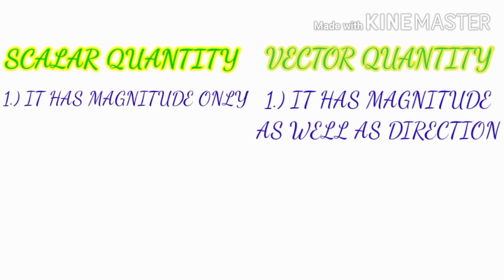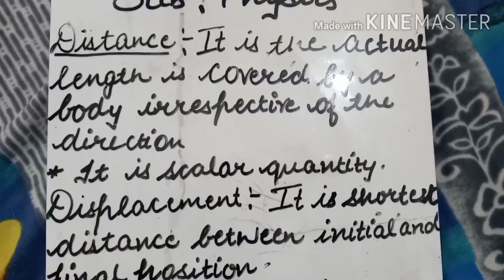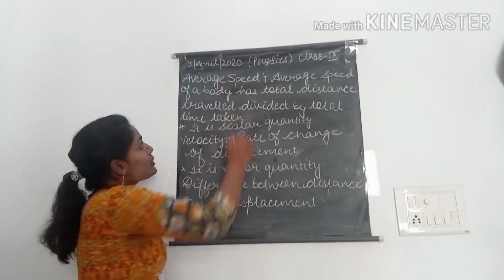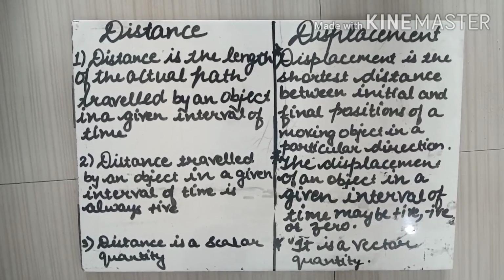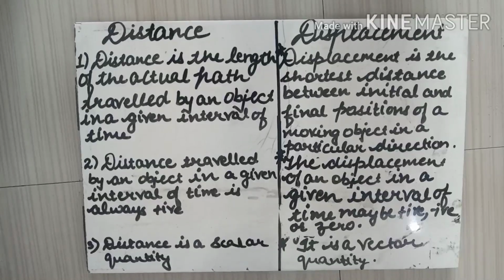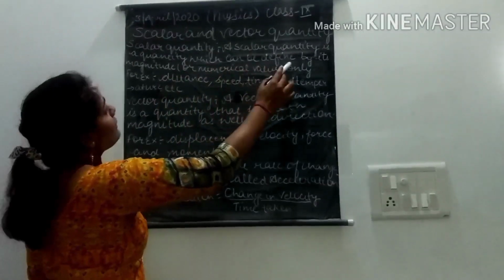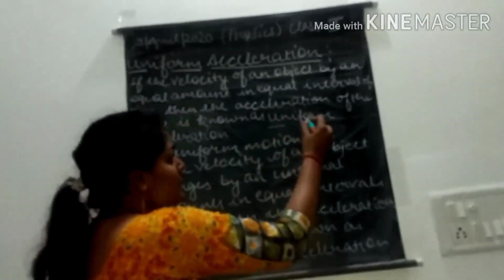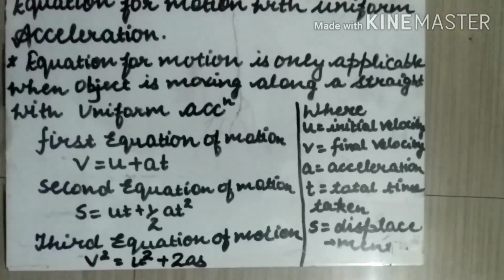Class 9th physics chapter -1 (MOTION) Krishna public school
CLASS 9th PHYSICS CHAPTER motion full detail vedio explanation